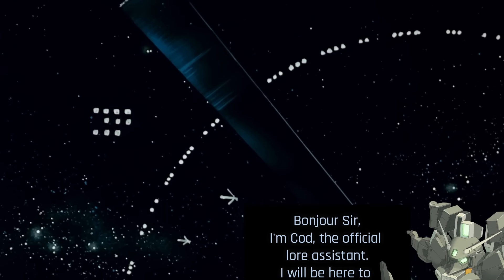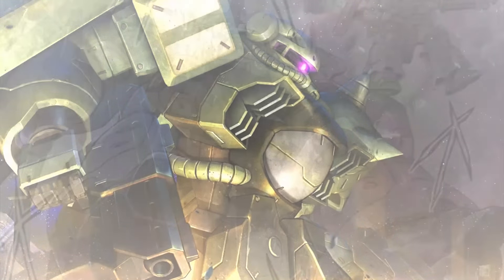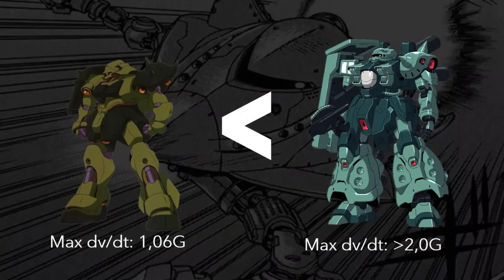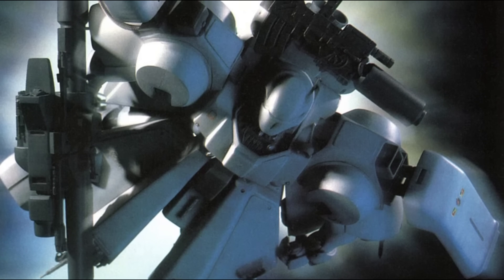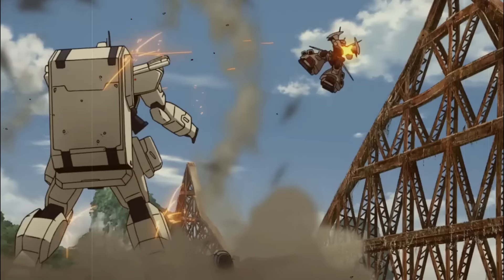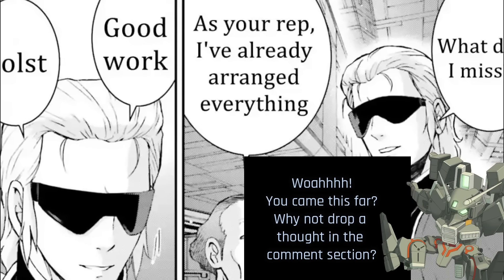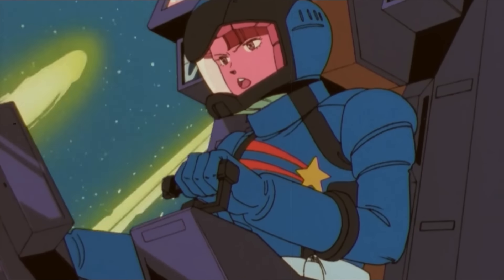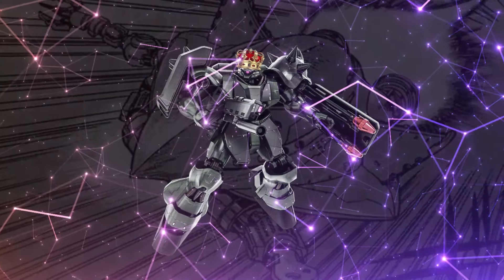Geara Doga VS Zaku IV: Which one is the BETTER mass-production MS? (Gundam Lore)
A new special edition of Universal Century history and technological lore, this time focused on the Geara Doga and Zaku IV.
Are there two competing MS that you would want to be pitted in a future VS episode?
00:00:00 Intro
00:01:12 Geara Doga development history
00:04:11 Zaku IV development history
00:07:05 General stats evaluation
00:09:06 Frame versatility evaluation
00:15:25 In-built weapons evaluation
00:19:45 Tactical use evaluation
00:24:01 Soft Power evaluation
00:28:30 Conclusion
00:29:03 Outro
00:29:17 Credits + spoiler for next video
All pictures, videos and footages displayed here are either the property of the Sunrise studios or Bandai Namco. They are not to be used for any commercialized  purposes outside of their own firma official works